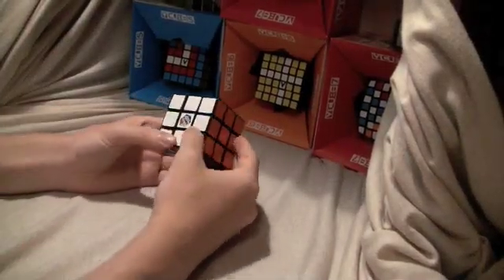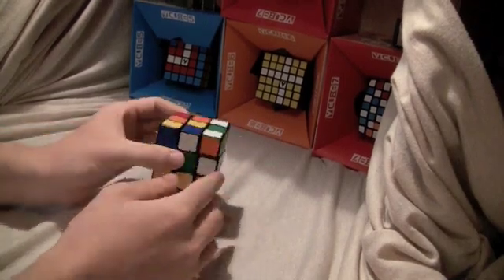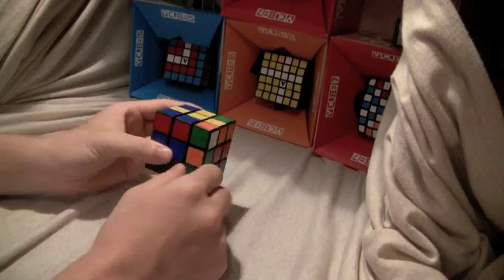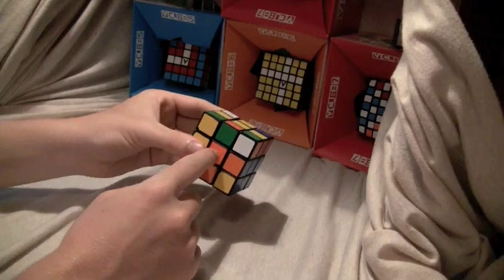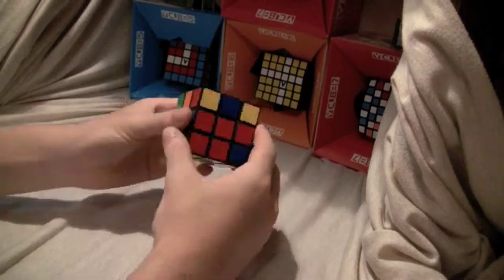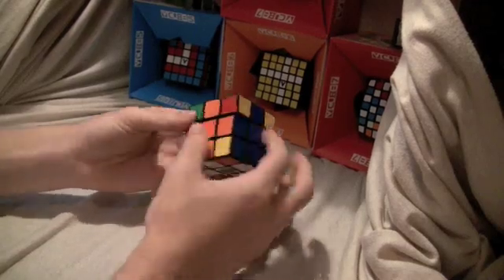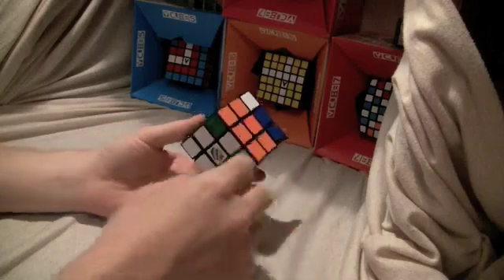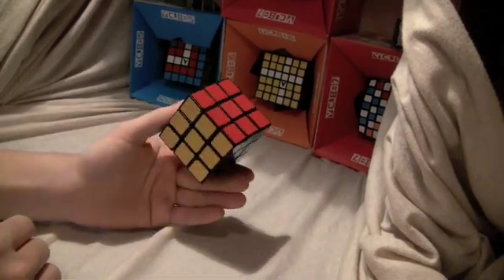how to solve a rubik's cube: edges first.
Middle edge algs:
Li, U, L
R, Ui, Ri

Top edges:
edge flip
F, R, U, Ri, Ui, Fi
Edge permute
R, U, Ri, U, R, U2, Ri

Corner alg:
R, U, Ri, Ui